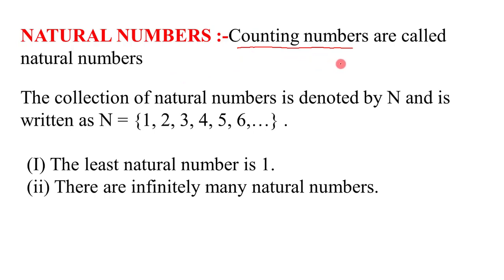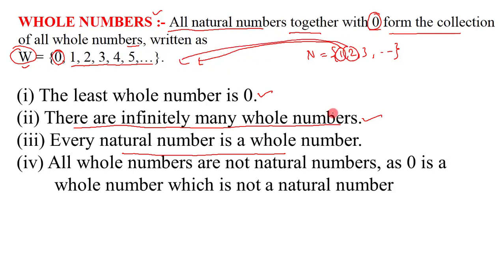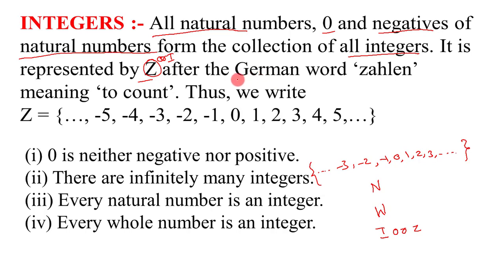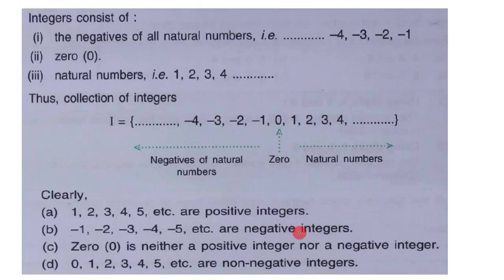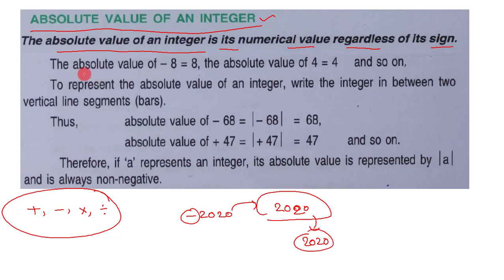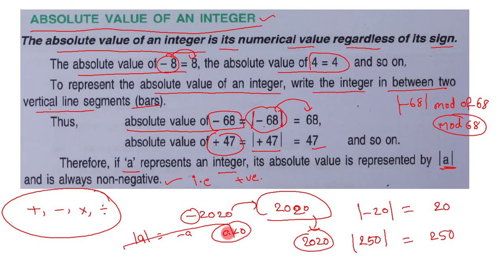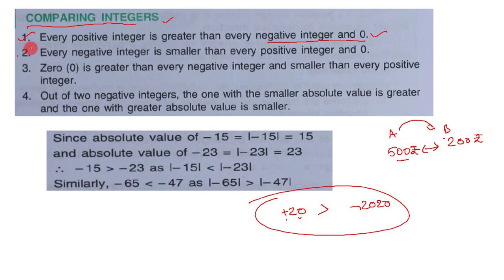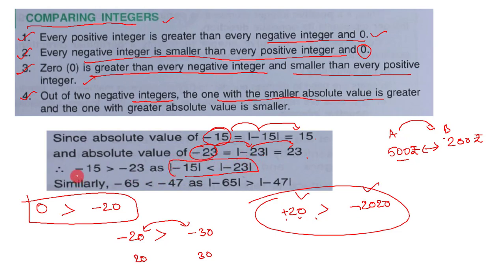II Integers II Class 7 II Introduction II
Integers of class 7